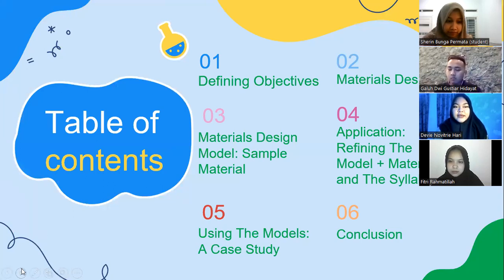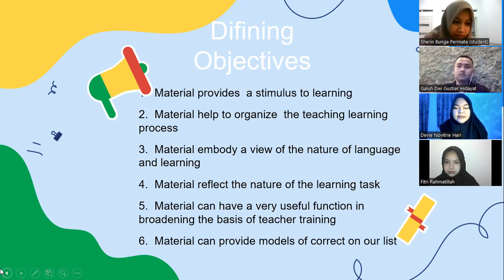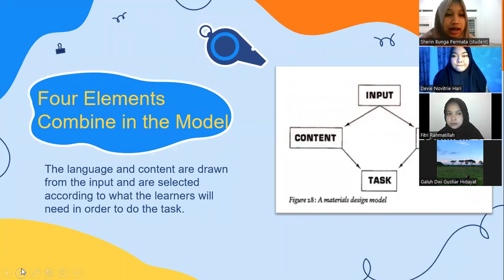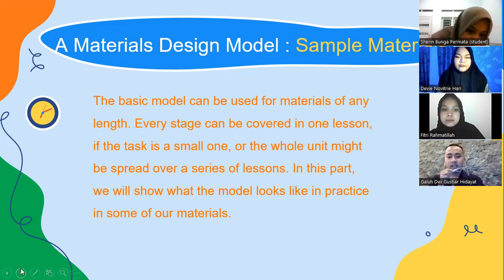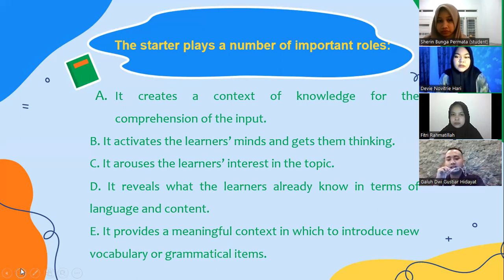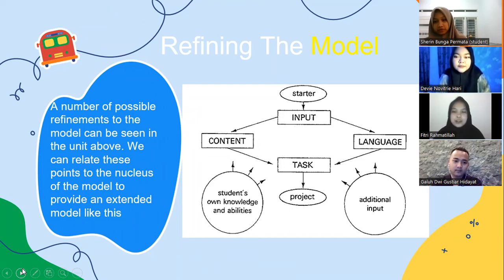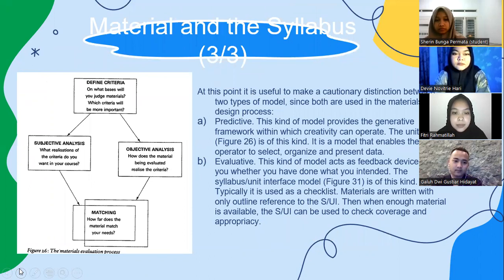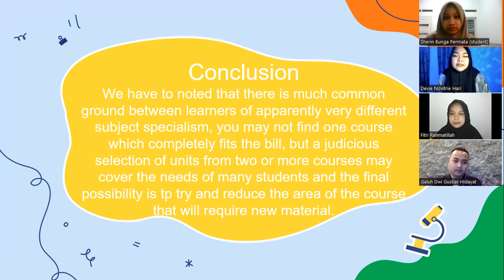ESP_GROUP 5_ Material Design Presentation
Class A
Group 5 members:
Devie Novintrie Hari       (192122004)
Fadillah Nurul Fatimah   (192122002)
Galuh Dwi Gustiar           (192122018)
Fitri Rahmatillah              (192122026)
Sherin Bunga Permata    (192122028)